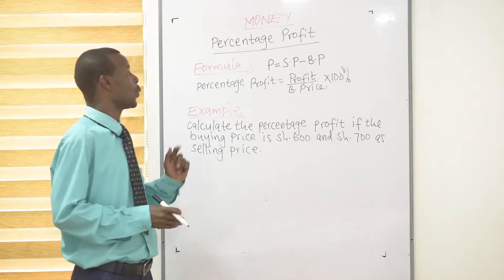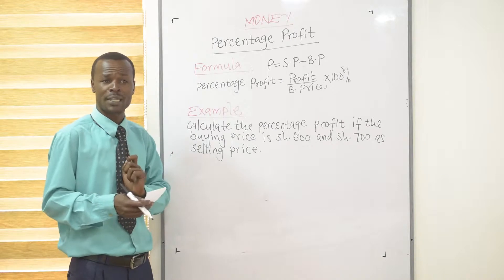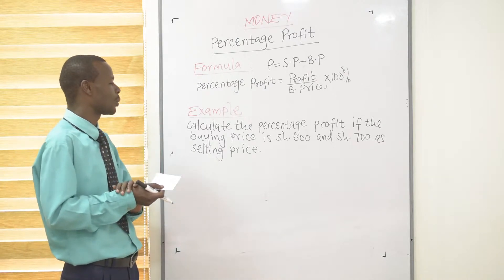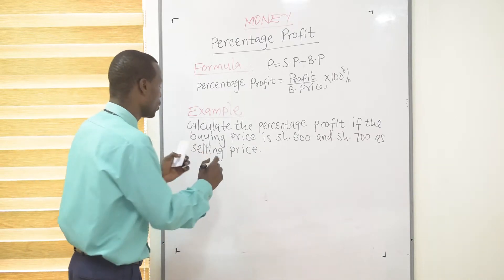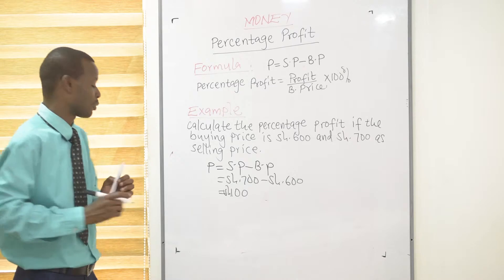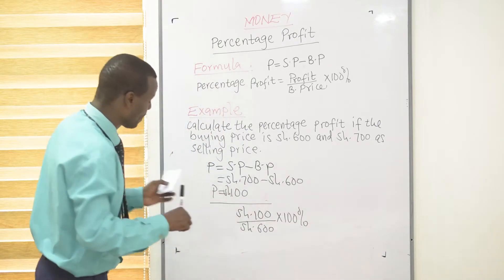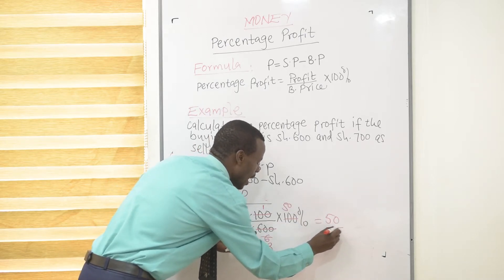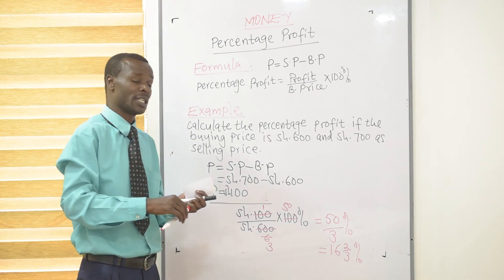8 Money Percentage Profit